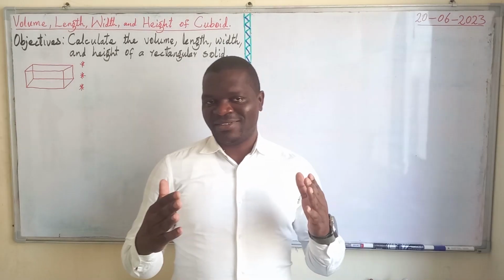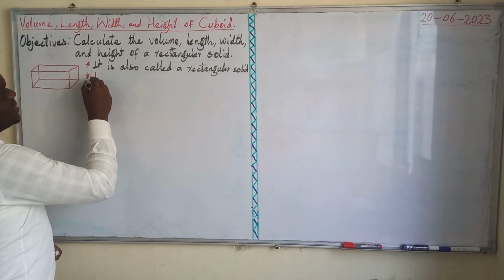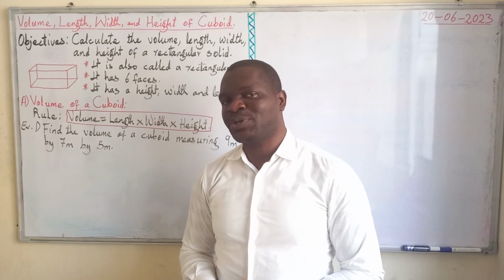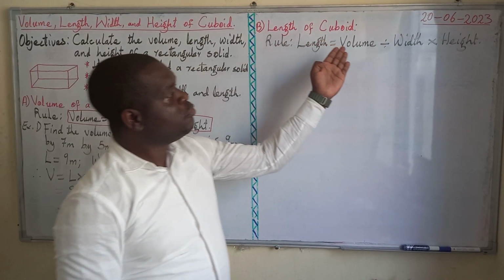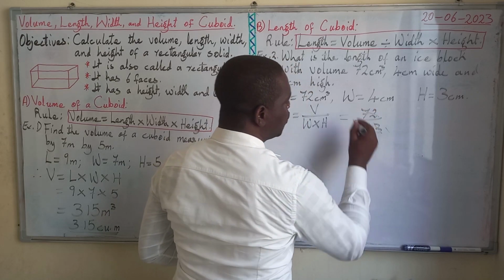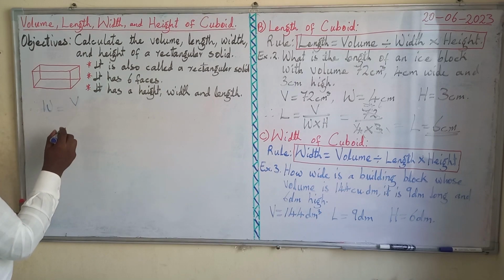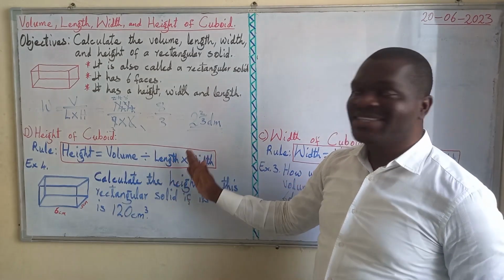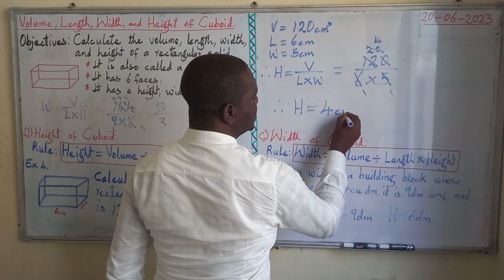VOLUME, LENGTH, WIDTH, & HEIGHT OF CUBOID 068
Topic: GEOMETRY
Lesson: Volume, Length, Width, and Height of Cuboid
Lesson Objectives: By the end of the lesson, learners should be able to;
- Calculate the Volume, Length, Width, and Height of Cuboid